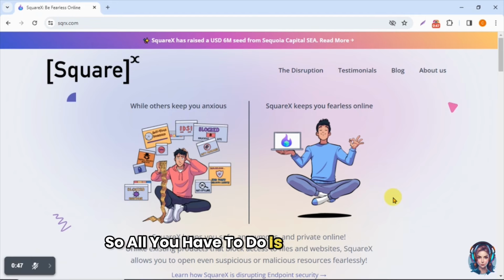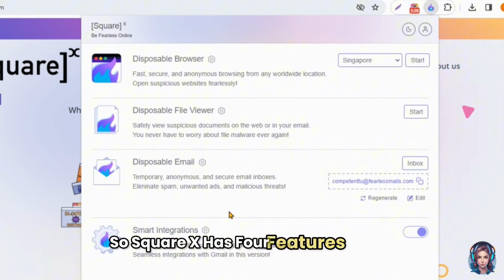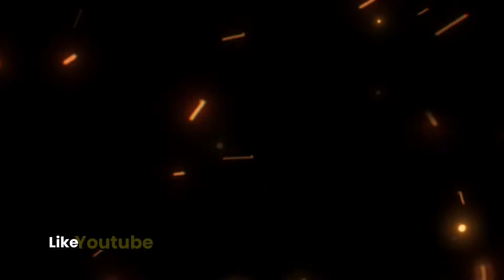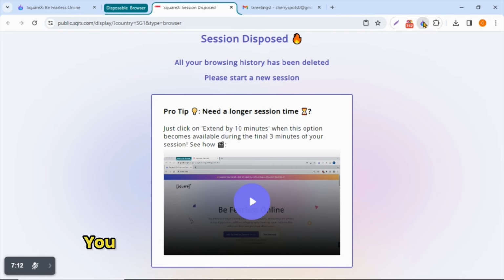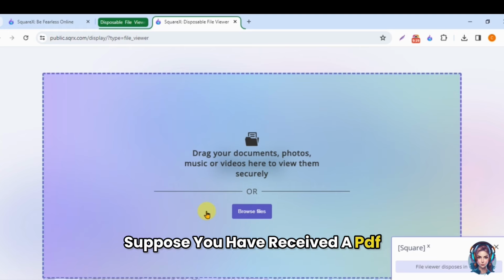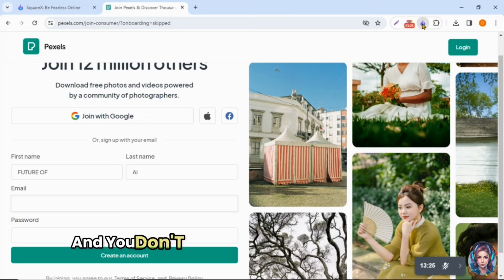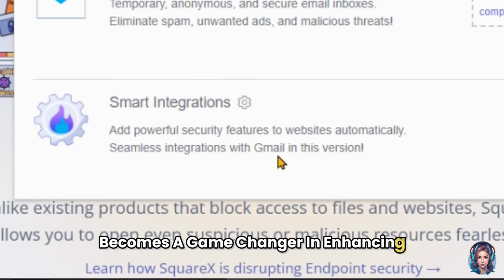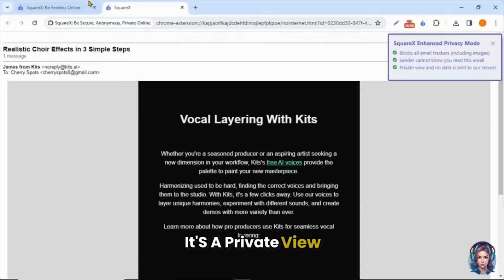AI’s Dark Side Exposed: I Protected Myself With This One Tool!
Unlock the secrets of ultimate online security with this comprehensive guide to SquareX! In this video, we delve into the revolutionary features of SquareX, showcasing how it can transform your internet experience into a secure and private journey. Discover the power of the Disposable Browser, Disposable File Viewer, Disposable Email, and the cutting-edge smart integration feature. Learn how to navigate the digital world with confidence, keeping your data safe from prying eyes and cyber threatss. Say goodbye to the fear of being unsecure and embrace a new era of fearless internet browsing. Don't miss out on these essential tips for smart and safe online activities. Install SquareX Extension now and step into a world of enhanced digital security and privacy.